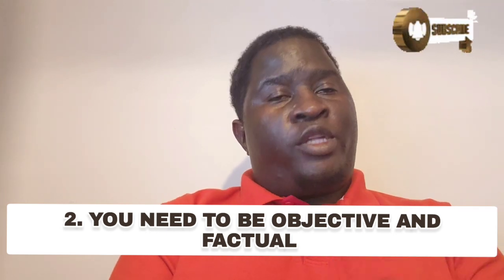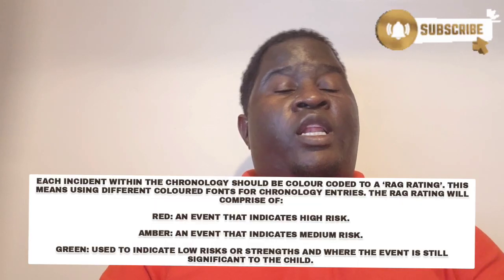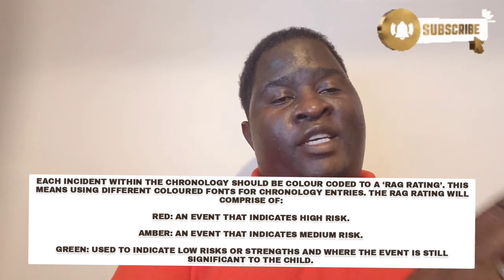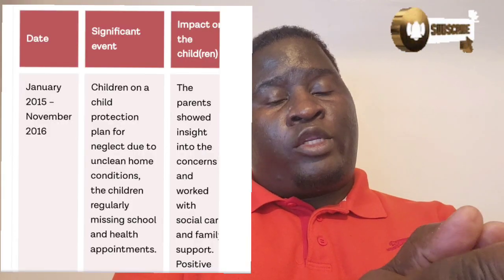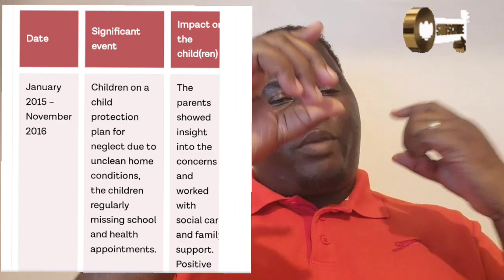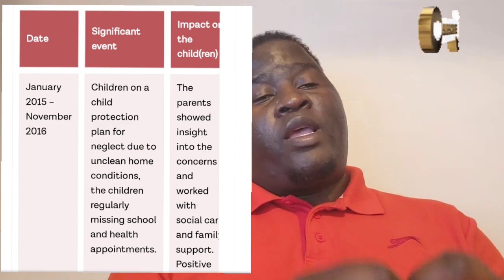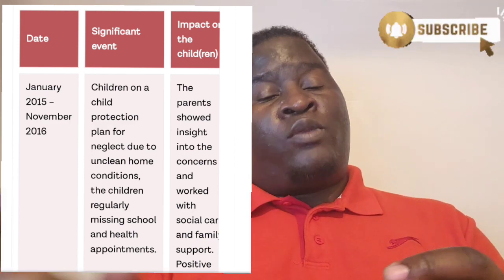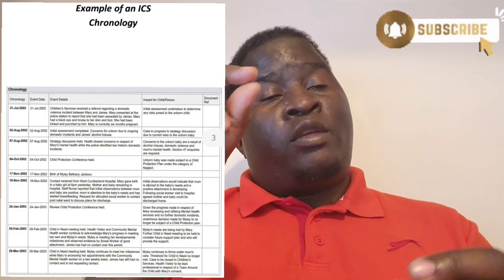Chronologies in Social Work | What are they? | Why it's important | Tips on completing chronologies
Chronologies in social work are detailed records that outline significant events and changes in a client’s life, presented in chronological order. They serve as a vital tool for practitioners working with children and their families, helping to capture important moments, understand the child’s lived experience, and identify patterns of risk, harm, and protective factors over time1.

Capture significant events: They document crucial moments in the life of a child and family.
Understand lived experiences: They help to consider the child’s perspective and the impact of events on their life.
Identify risks and protective factors: They reveal patterns that may affect the child’s current and future well-being.
Aid decision-making: They support professionals in making informed decisions about interventions1.
Tips for completing a robust chronology:

Gather comprehensive information: Include all significant events, but be selective to avoid an overwhelming amount of detail.

Be objective and factual: Stick to the facts and avoid subjective interpretations.

Use a clear format: Present the chronology in an easy-to-read manner, with dates and brief descriptions of each event.

Update regularly: Keep the chronology current by adding new information as it becomes available.
Analyze patterns: Look for trends in the data that may indicate ongoing issues or progress.

Reflect on the impact: Consider how each event has affected the child and family.

Collaborate with others: Share the chronology with relevant team members to ensure a comprehensive understanding of the case.

Remember, a chronology is not just a list of dates and events; it’s an analytical tool that requires careful thought and regular updating to reflect the true narrative of a client’s life3. It’s a foundational element of relationship-based practice and should be approached with the seriousness it deserves1.